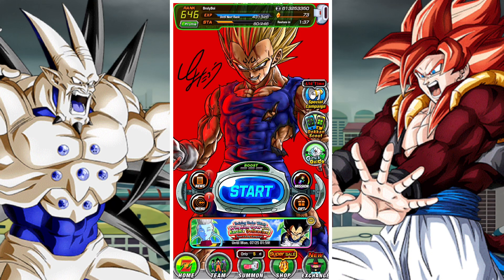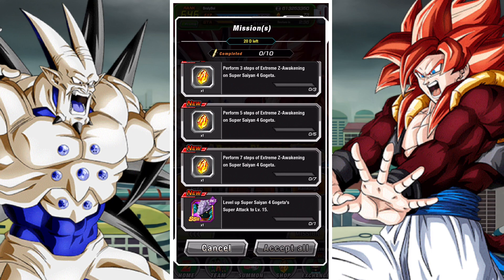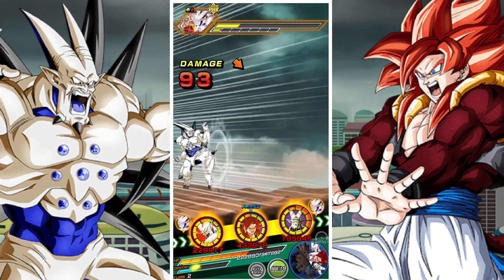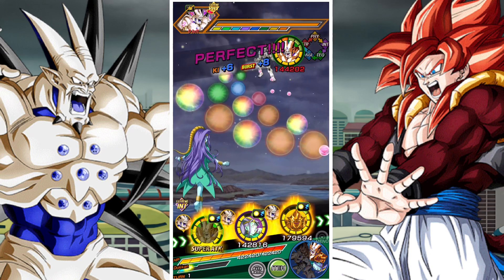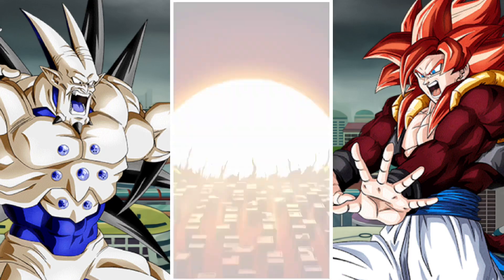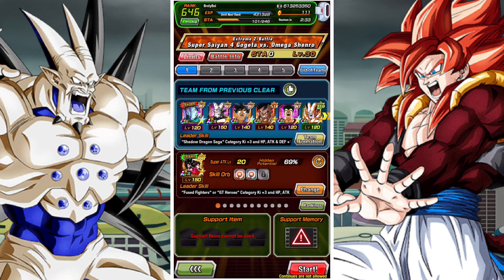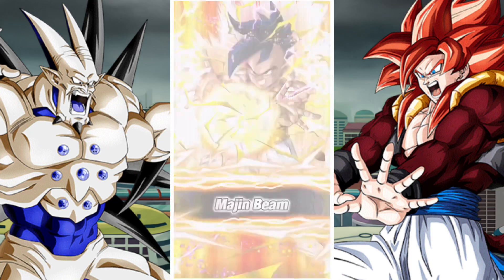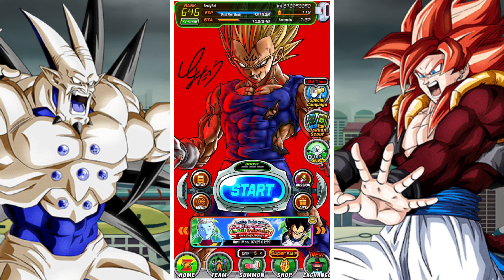SUPER SAIYAN 4 GOGETA VS. OMEGA SHENRON: DUAL DOKKANFEST EXTREME Z BATTLE GUIDE: DBZ DOKKAN BATTLE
In this video we take a look at the Super Saiyan 4 Gogeta vs. Omega Shenron Extreme Z battle and the awakenings it has brought for the following units:

TEQ Super Saiyan 4 Gogeta
PHY Omega Shenron